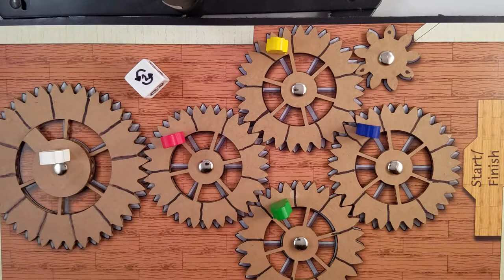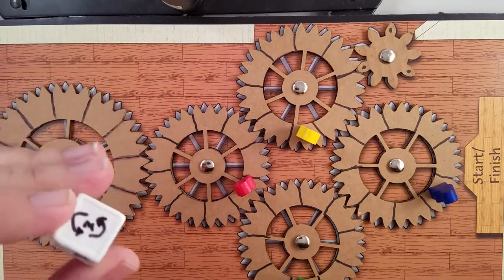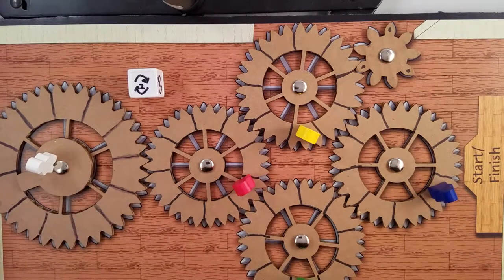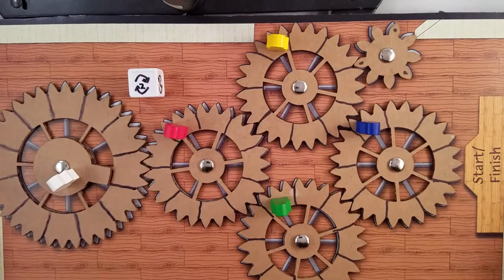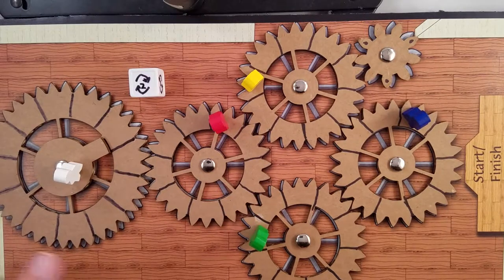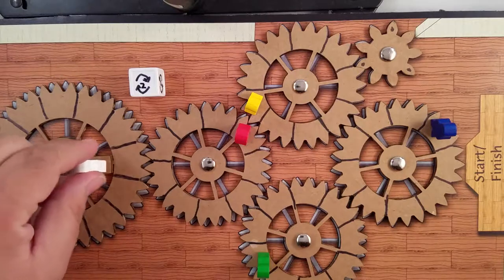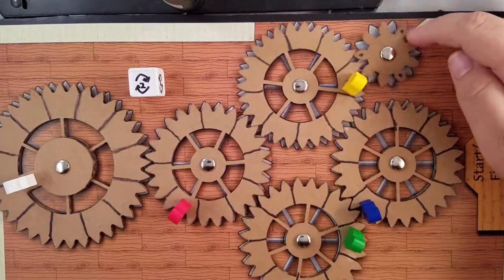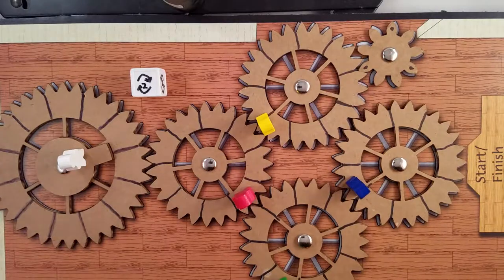Clockwork Renaissance - Moving Gear Prototype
This is the completed moving gear prototype for Clockwork Renaissance from Blue Fool Games.  Woot!!!